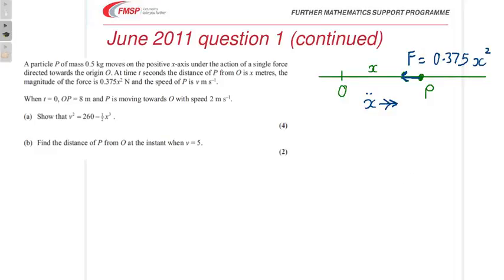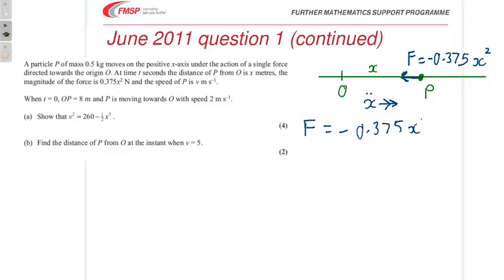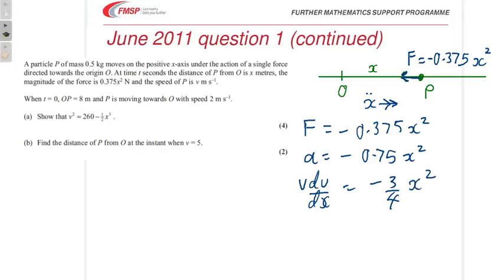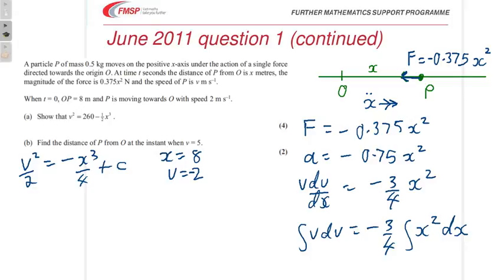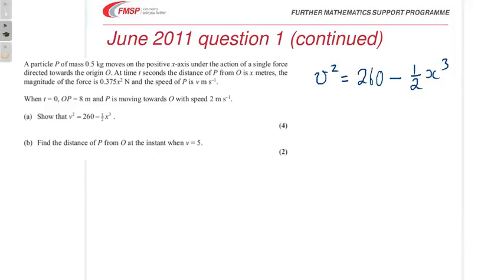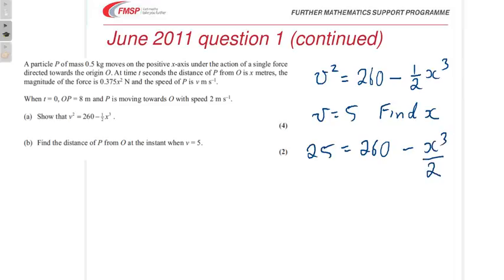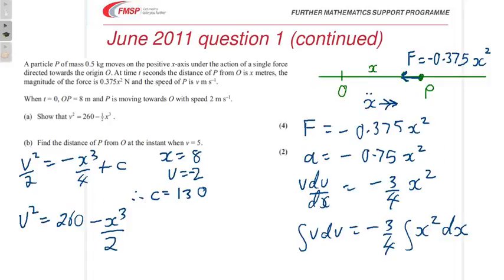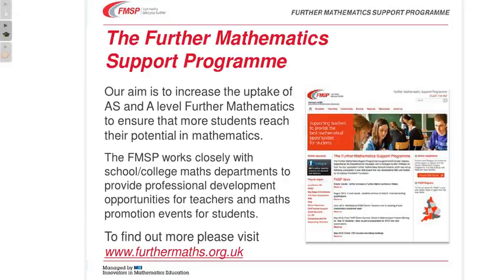EDX M3 JUN 2011 Q1 VARIABLE ACCEL